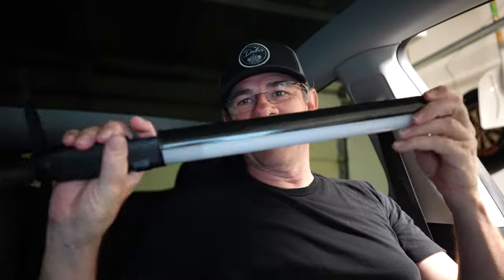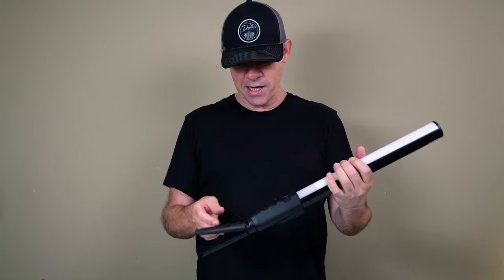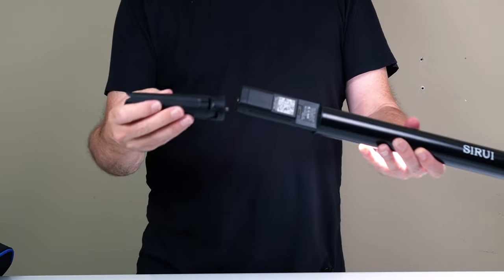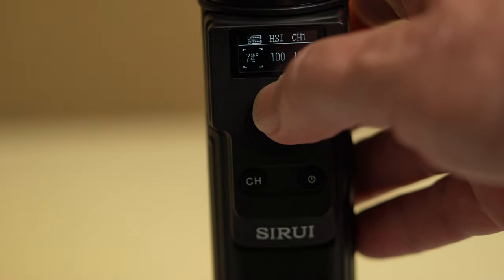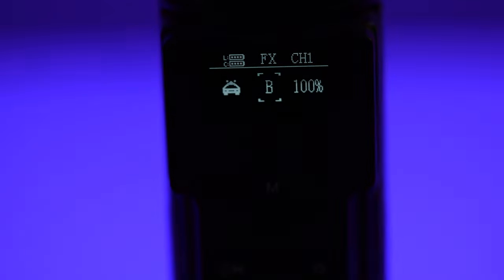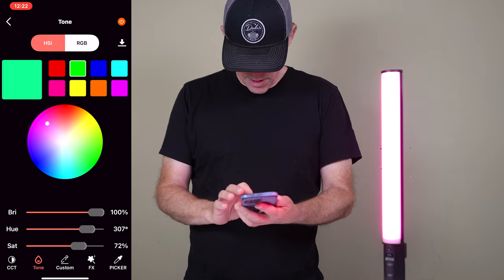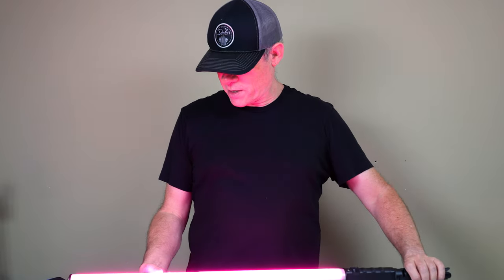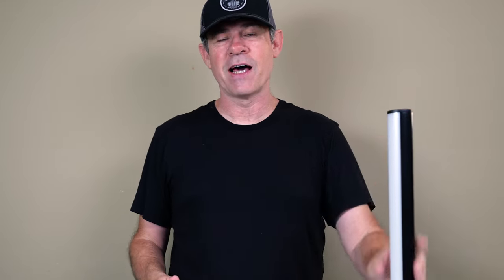Most useful light ever! SIRUI T60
The Sirui T60 Telescopic RGB  tube light is amazingly versatile, portable and easy to use. This review shows you all the features. The perfect light for film makers, youtubers, creators and photographers.
UR64-T8HDMA-L3QKAV
UR5Y-3V54MN-48W7AB
URC2-9ZFAJK-6F8VA7
URJG-2APQPF-R5DGAP
URTS-YM7GGV-Z3SNAA
URWV-B2HECD-UQMLA8
UR6E-AJCT6H-C2MMAK
URXJ-7BNGG7-ARJEAH
UR6C-B364JQ-WLFXAH
UR95-3YTU6G-H346AT

Discounts for UK

Codes:
KB2H-TY59HX-RCD8BS
KBVT-7AJ6R6-4L8JBB
KB5S-ZMTBMP-V8F4BP
KBZX-MJPJVY-263LBV
KBWA-83HNR6-3QKEBW